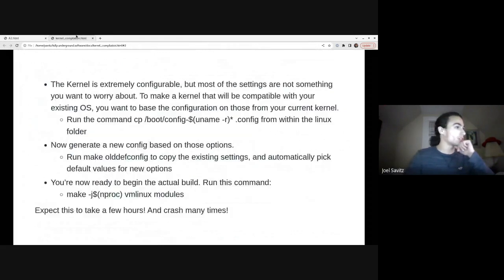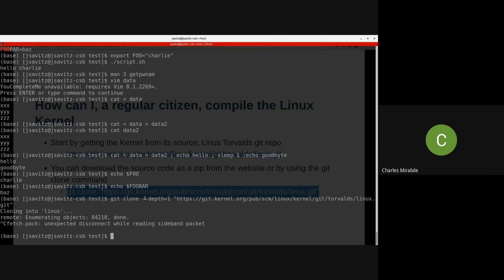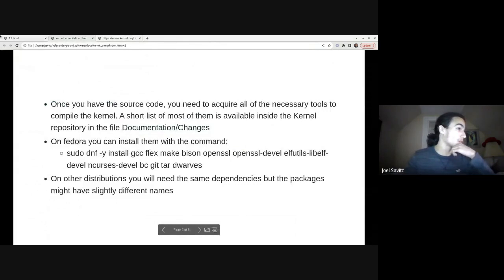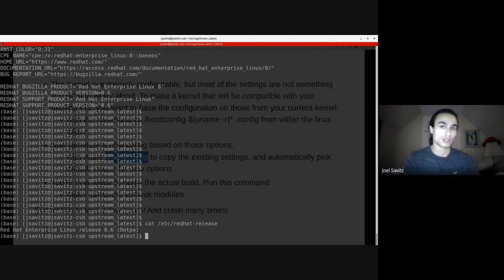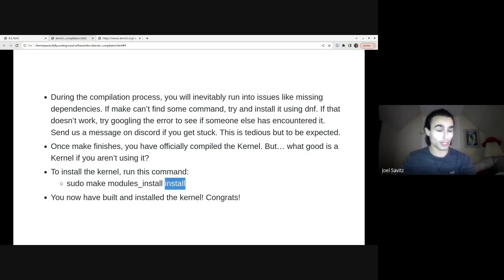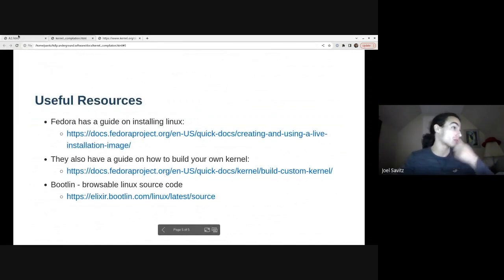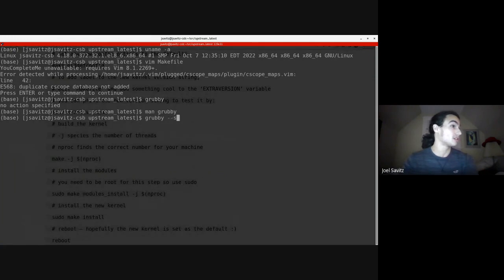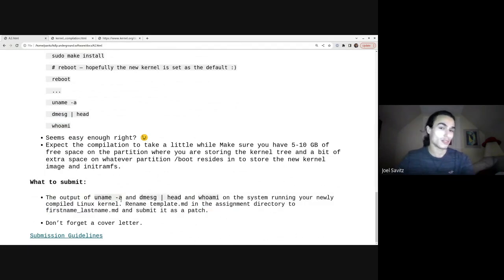Kernel Compilation slides and A2 demo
Brief overview of how to compile the linux kernel. Excerpt from KDLP Spring 2023 Lecture 2,